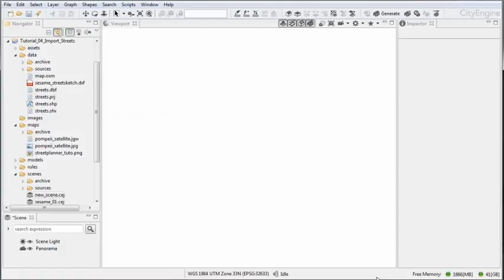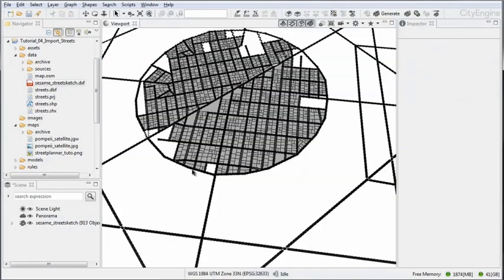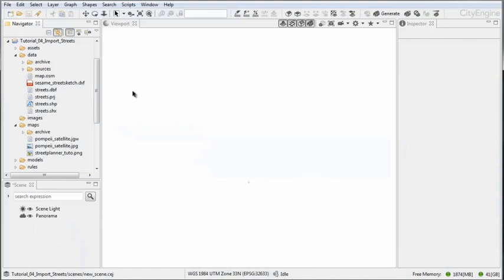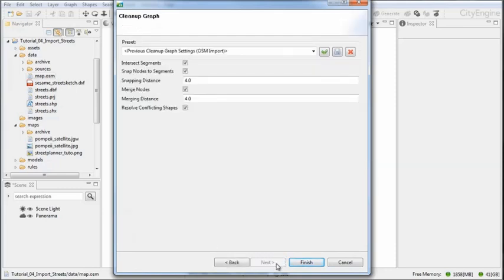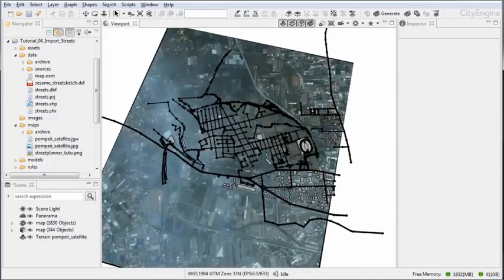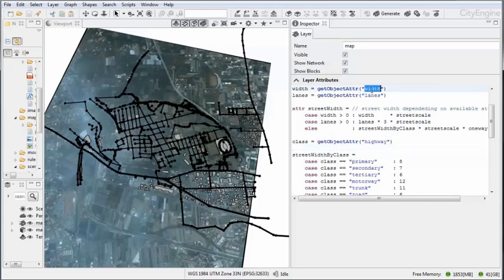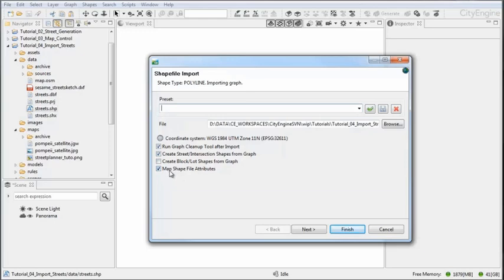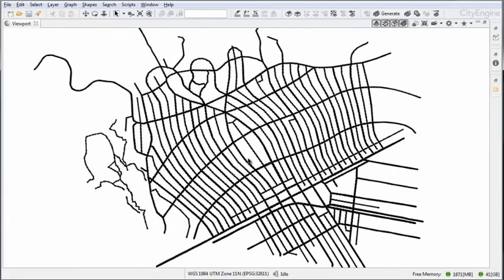#4 CityEngine Tutorial: Street Import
THIS TUTORIAL SERIES IS DEPRECATED! WE ARE WORKING ON CREATING NEW ONES FOR YOU!

In this video you learn how to import street center lines.